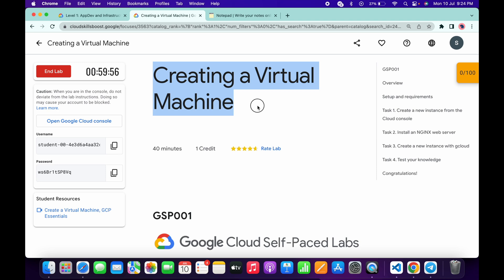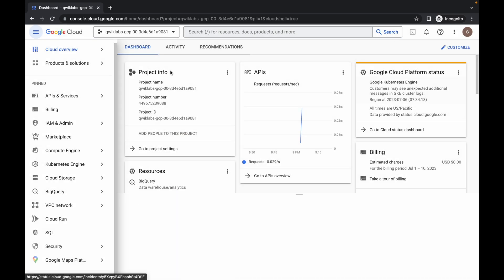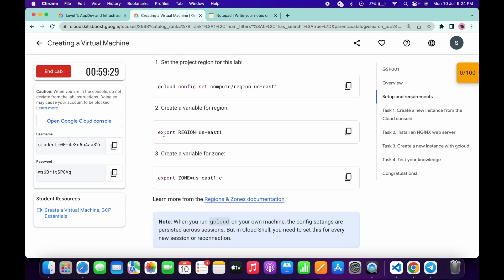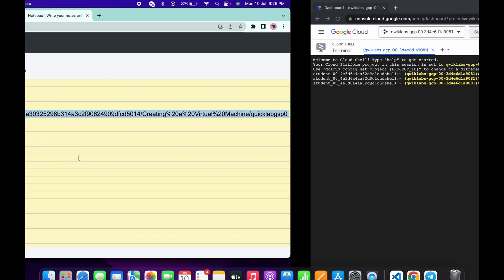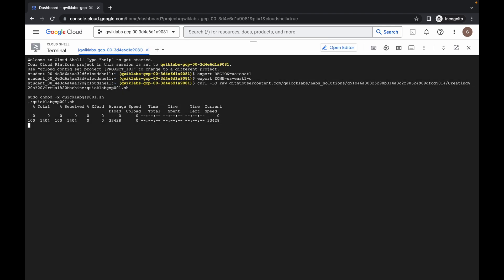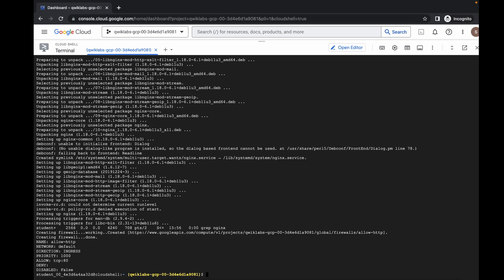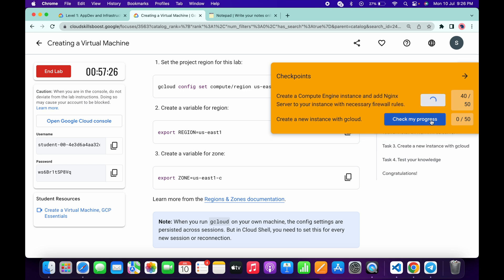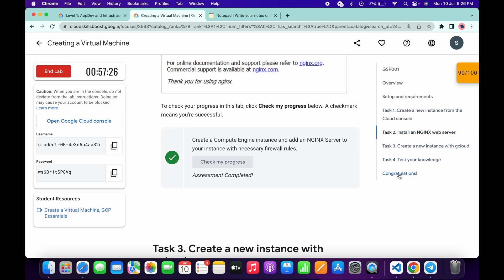[NEW 2023] Creating a Virtual Machine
COPY ALL THE COMMAND AND PASTE

NOTE :- Make sure to export the "REGION & ZONE" as shown in video

./quicklabgsp001.sh